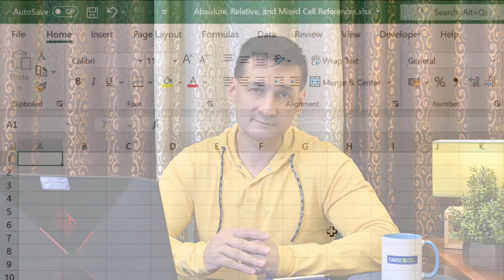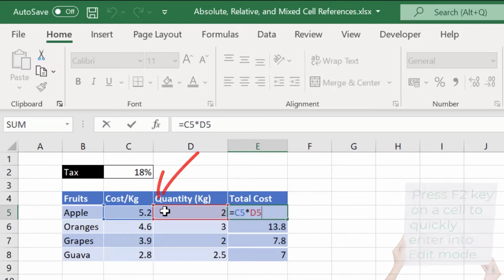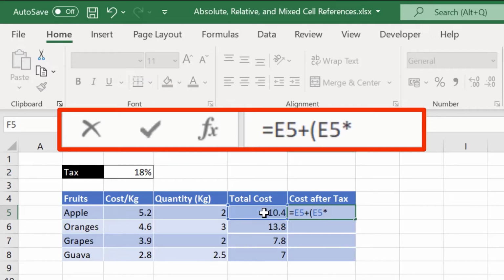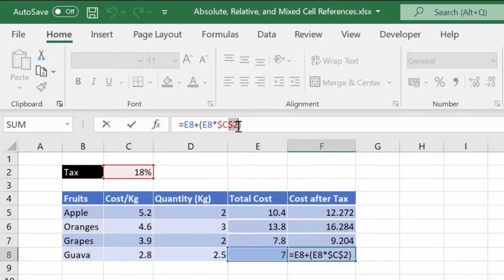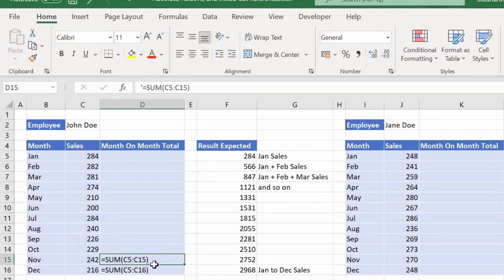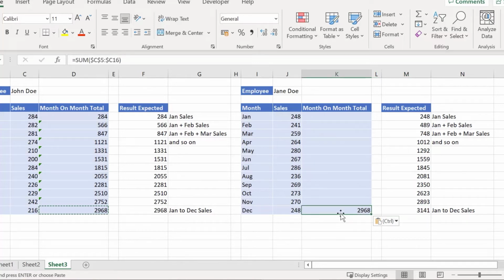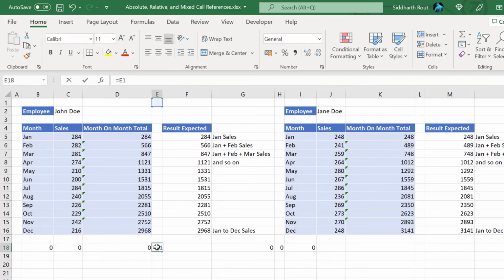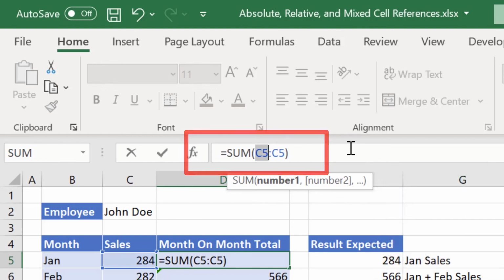What are Relative, Absolute, and Mixed cell references in Excel 365 for Windows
In this video we will learn about 3 kinds of cell references.
Relative, Absolute, and Mixed references.

Understanding these cell references before you learn VBA programming is important because when you record a macro, you should be familiar how these cell references behave else you will not get the desired result
00:00 Intro
00:40 What is a Cell Address/Reference
01:15 What is a Relative Reference
04:44 What is a Absolute Reference
09:05 What is a Mixed Reference
16:19 Relevance of $ sign in a formula when copying horizontly or vertically
18:22 Cycling through References using a shortcut key
19:52 Outro
Equipment/Software used for recording/editing this video